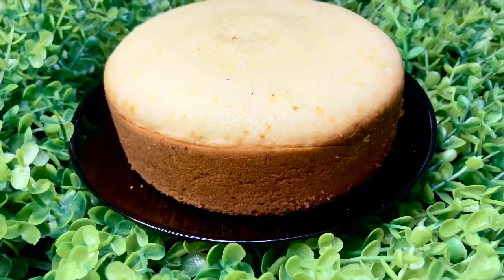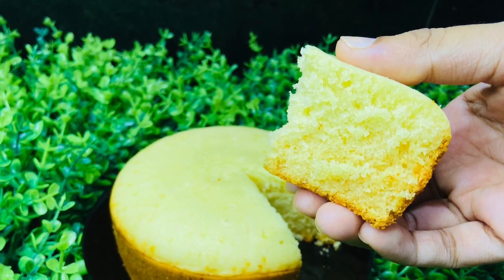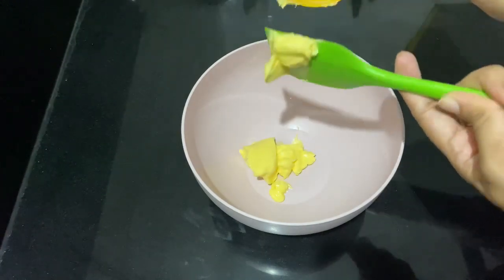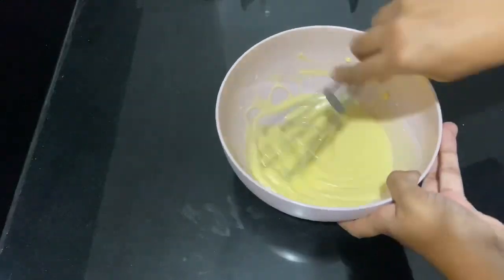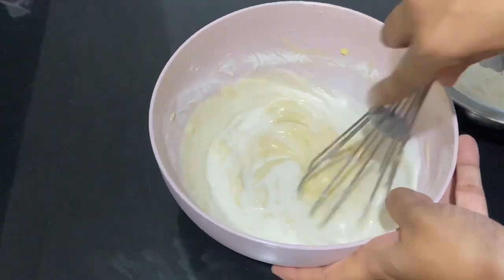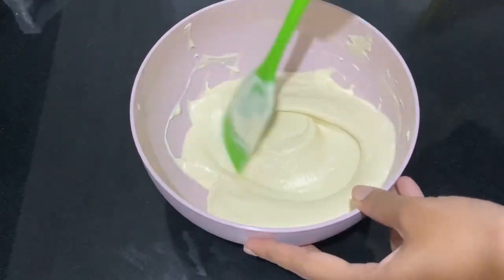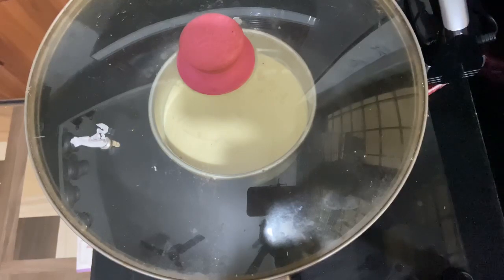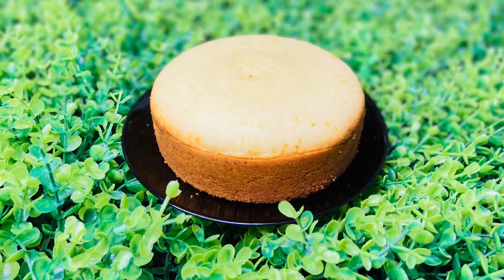basic eggless vanila sponge cake/perfect eggless cake/baking class part-9/basic 1/2 kg eggless cake/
do check it out and let me know your feed backs

give away announcment and rules